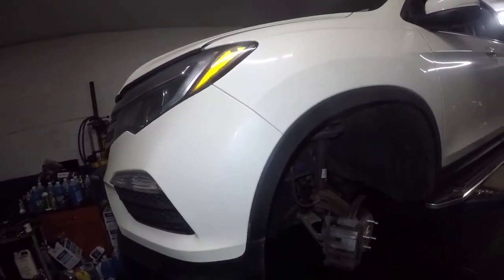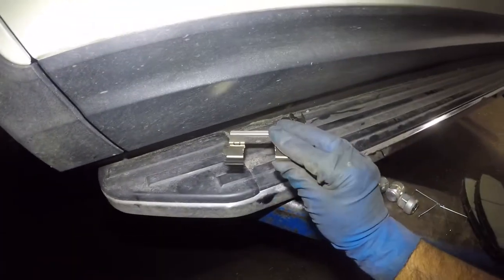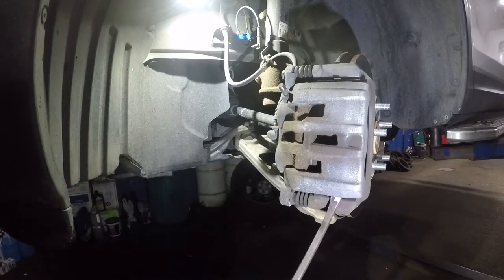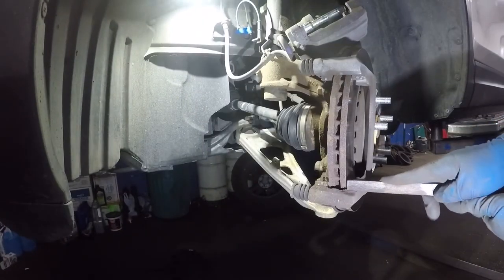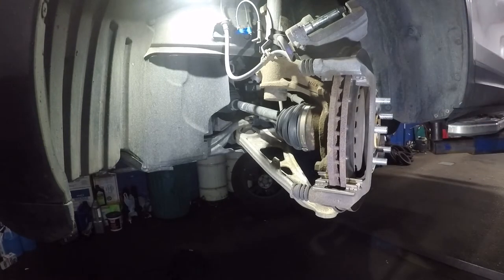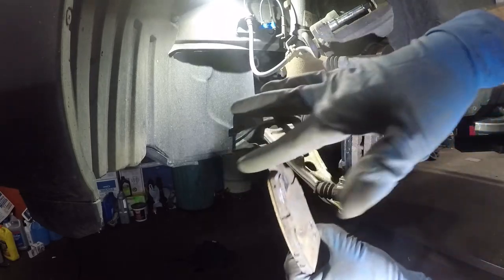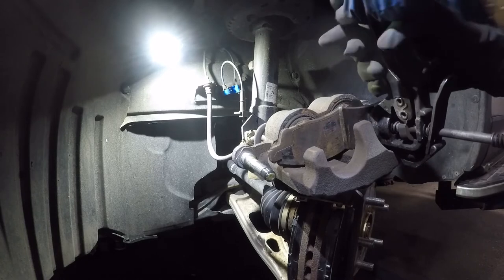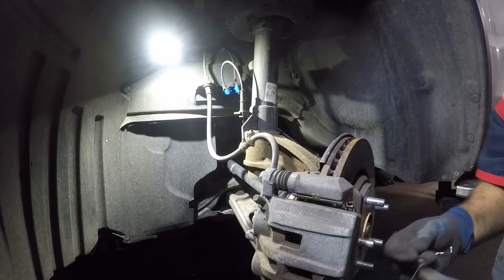How to replace front brake pads on Honda Pilot 2016 and UP